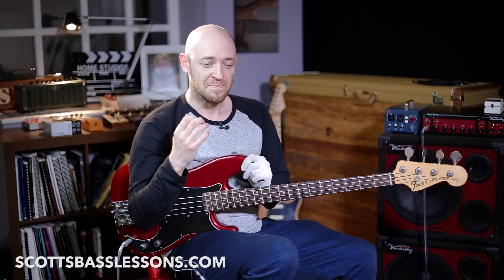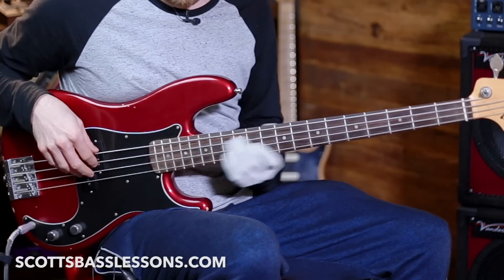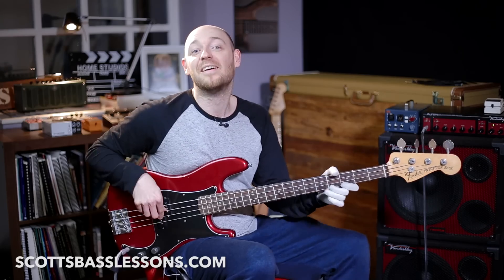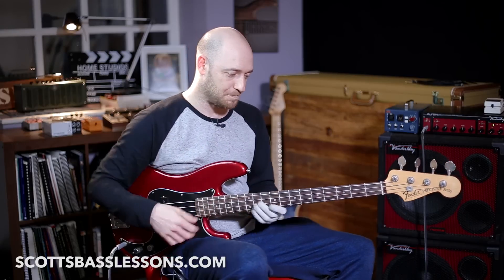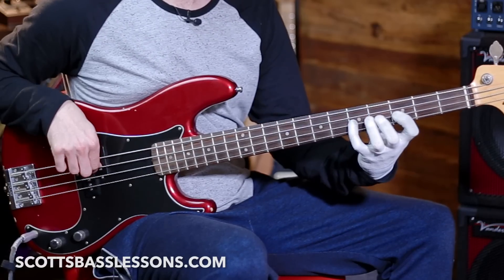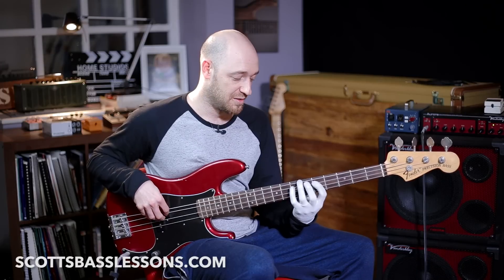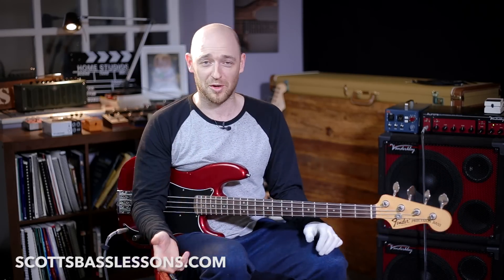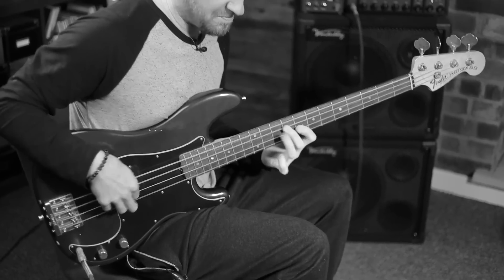Funky Bass Fill Breakdown AKA "The Brew Dog" /// Scotts Bass Lessons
In this lesson I'm going to show you a super cool bass fill that's so funky it'll even get your mother dancin'! ;)

In this lesson you're going to learn:
 - A seriously cool bass fill
 - You'll also learn why it works from a theoretic standpoint
 - And you'll then learn how you can use it in different areas of the neck

Watch out... this lesson is only for funksters! ;)